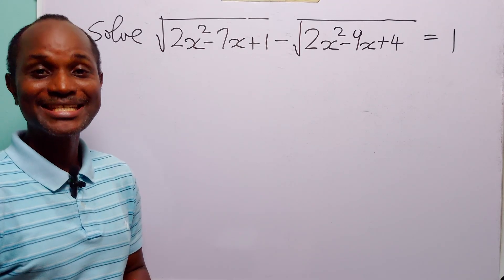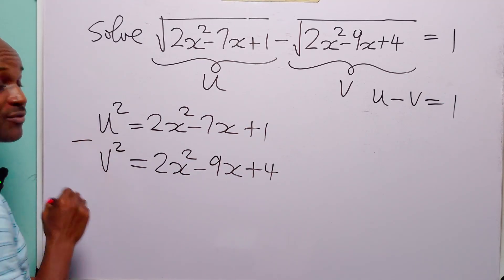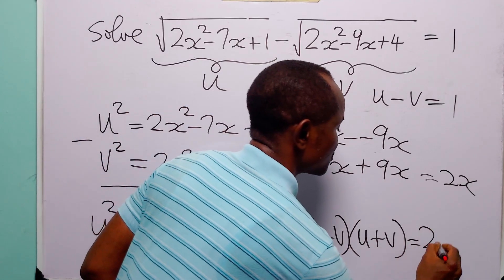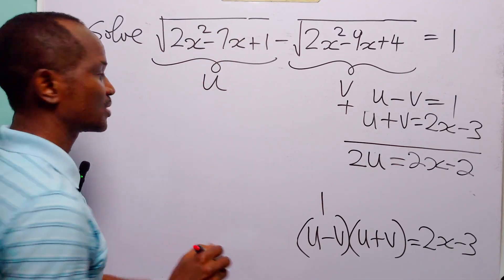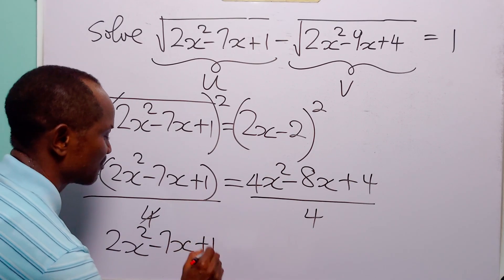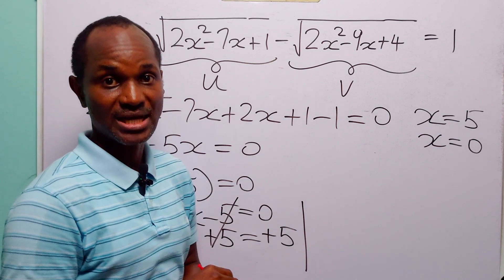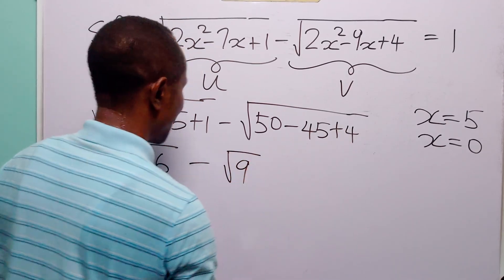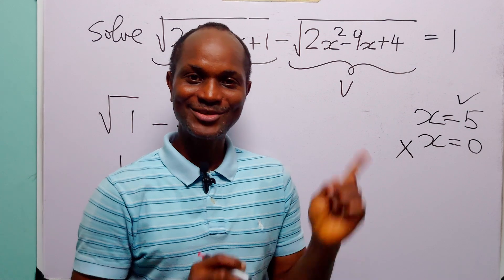This Radical Equation is EASIER Than it Looks — If You Know This Trick!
In this video, we tackle a challenging radical equation: √(2x² - 7x + 1) - √(2x² - 9x + 4) = 1. At first, it looks complicated because of the square roots and quadratic expressions, but there’s a clever way to simplify it without getting tangled in messy algebra. By making the right substitution and using smart elimination, we narrow it down step by step to reveal the correct value of x. This tutorial is perfect for high school students, A-level learners, and math enthusiasts who want to understand how to handle equations involving multiple square roots logically and efficiently.